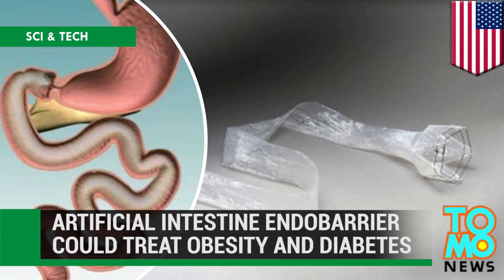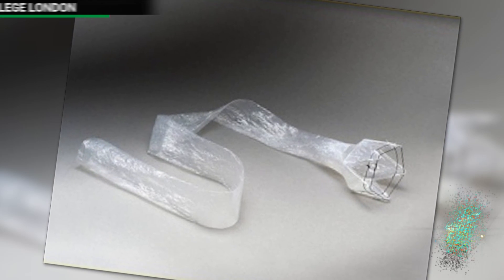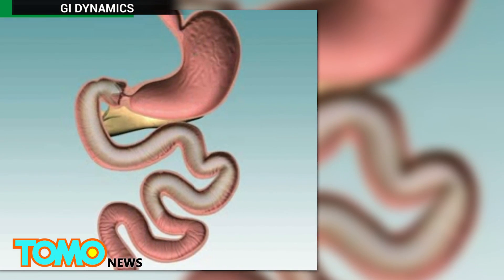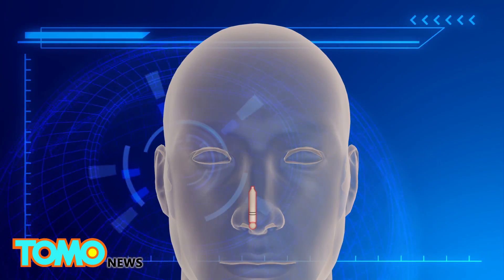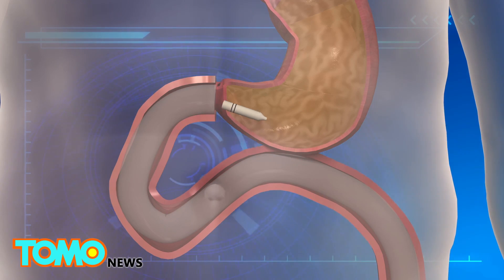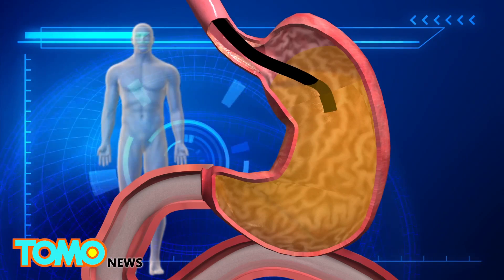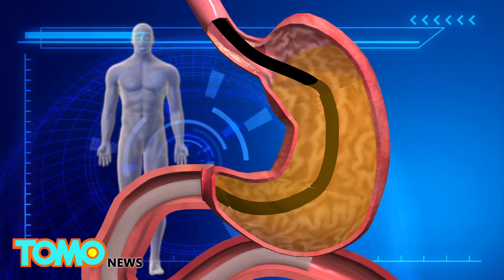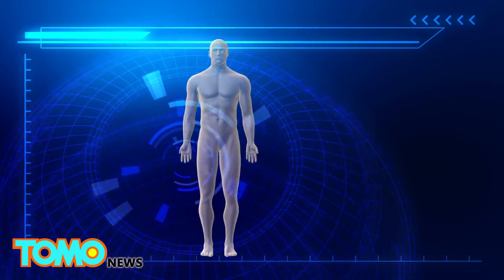EndoBarrier: Imperial College London launches trial of new device that treats obesity - TomoNews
LONDON — Imperial College London has launched the trial use of a device known as the EndoBarrier, aimed at treating obesity and type 2 diabetes.

The EndoBarrier, developed by GI Dynamics Inc., is a 60-centimeter-long plastic tube. It is placed at the end of the stomach into the small intestine via the mouth.

The plastic surface prevents food from being digested by the intestine and tricks the brain into feeling full. This also provokes the production of glucagon-like peptide, a hormone that drives the production of insulin.
"One of the great advantages of the EndoBarrier is that it does not rely on surgery or medication to achieve its effect. Using a lower cost and less invasive alternative to bypass surgery could enable us to treat thousands more people living with type 2 diabetes every year," Professor Julian Teare from Imperial College London's Department of Surgery and Cancer and the leader of the study said in a statement.
The EndoBarrier has to be removed from the body after a year. Researchers hopes the metabolic changes made will be permanent even after the removal of the device.